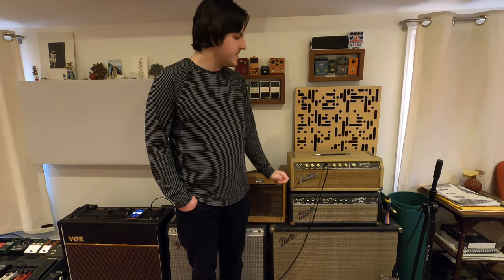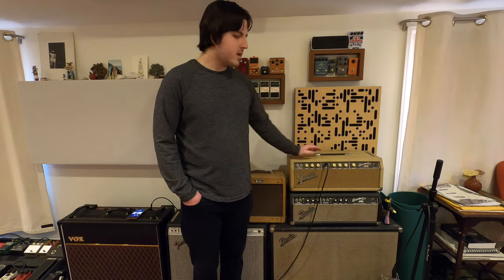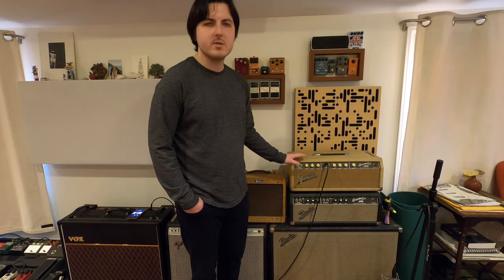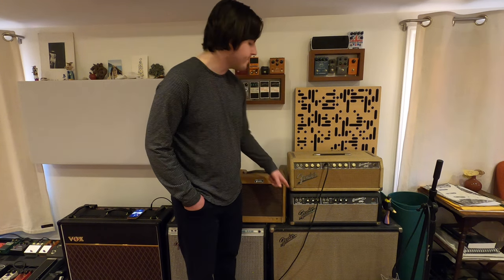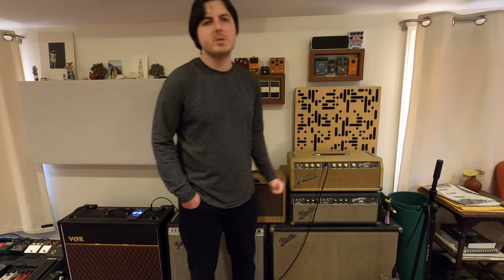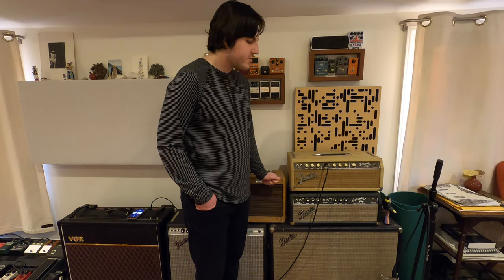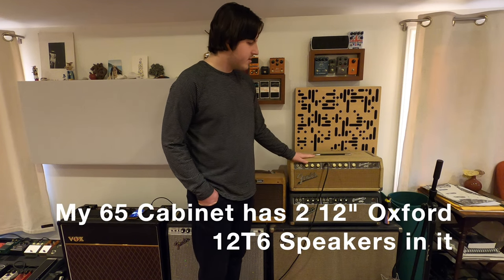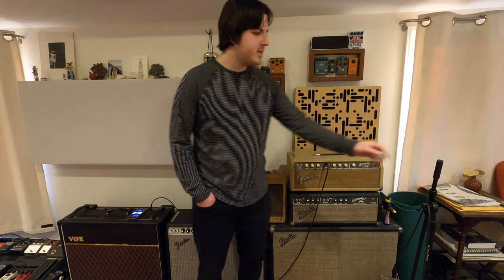Fender 1963 vs 1965 Bassman- Blonde and Blackface Comparison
Here's my comparison of two iconic Fender 1960's amps. They are both Fender Bassmans, separated by two years

My friend Peter Seigel is lending me his 1963 6G6-B Blonde Bassman head, so I thought I'd make a video showing the similarities and differences between it and my 1965 Blackface Bassman. Check out Peter's guitar shop- Asbury Park Vintage Guitars on Reverb and Instagram

Both heads are running into my 1965 Fender Blackface Bassman cabinet (the one that came with the 65 head). This cab has its two original Oxford 12T6 12" ceramic speakers in it. I'm micing the cab with my Neumann TLM-103 mic

Both Bassman heads have a Bass and Normal Channel, which sound great with bass and guitar. I decided not to use the bright switch on the Blackface normal channel, because it's too different from the Blonde and I wanted to keep the tones as close as possible. For each clip the amps are at roughly the same volume (on the knob) but I adjusted them slightly because they weren't exactly the same loudness in the room

0:00 Intro
2:00 Telecaster Neck Pickup- amp volume at 2 to 2.5
2:32 Telecaster Bridge Pickup- Vol 3.5
3:21 Les Paul Bridge Pickup- Vol 5.5
4:09 Les Paul Neck Pickup- Vol 7 to 7.5
5:43 Les Paul Bridge Pickup- amps CRANKED
7:32 P Bass- Vol 3
8:13 P Bass- amps CRANKED

Gear used:
July 1963 Fender Blonde 6G6-B Bassman head
August 1965 Fender Black AB-165 Bassman head and cab
1978 Fender Precision Bass (Custom Shop 62 RI Pickups)
2005 Gibson Les Paul Standard (OX4 Low Wind PAF's)
2007 Fender American Hot Rod '52 Telecaster (Nocaster 51 CS Pickups)
Neumann TLM-103